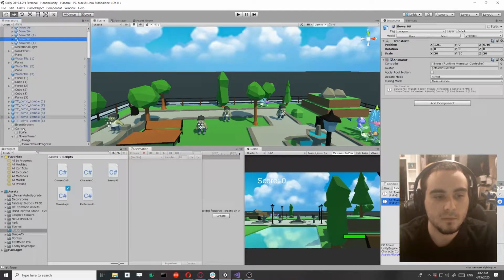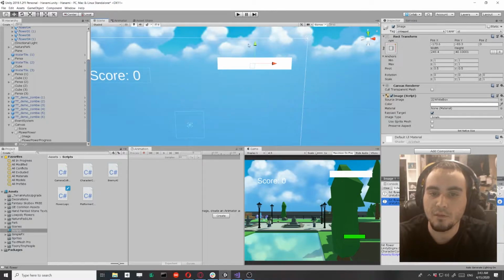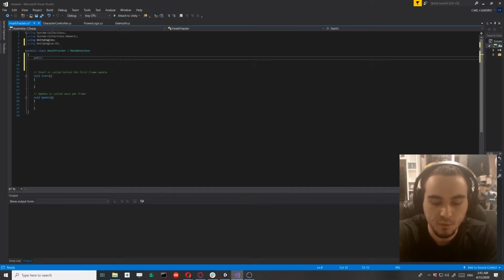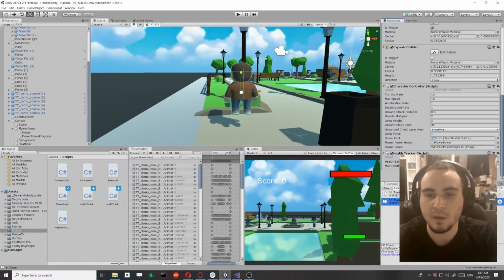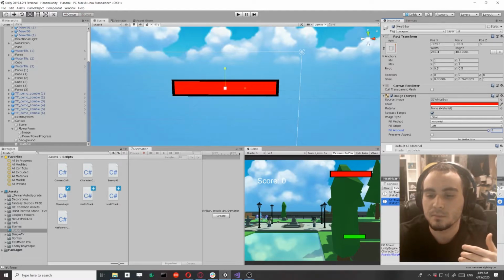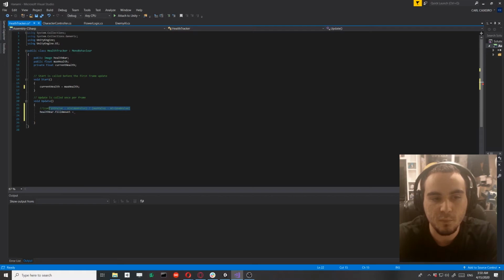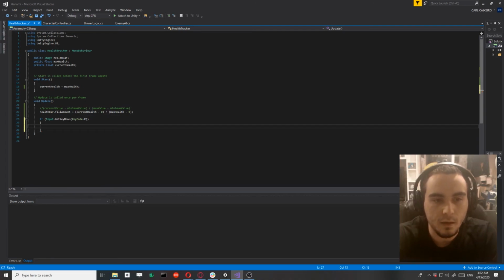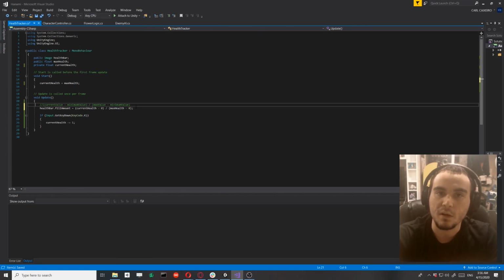April 2020 Instructor Game! Health Bar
How to create a dynamic UI health bar.